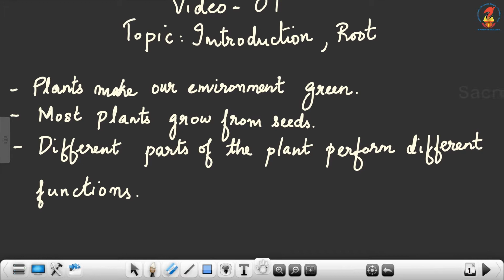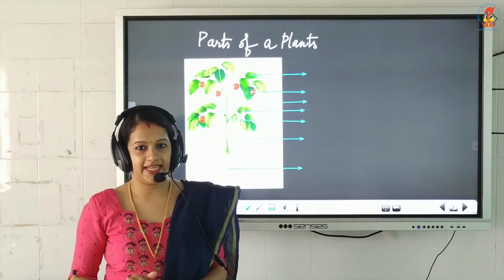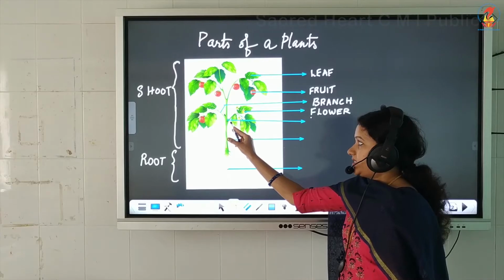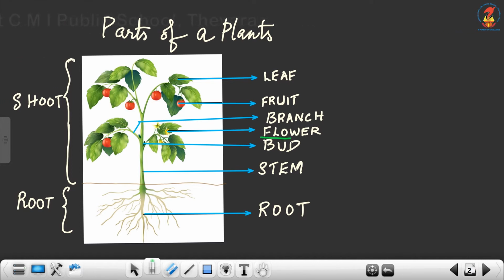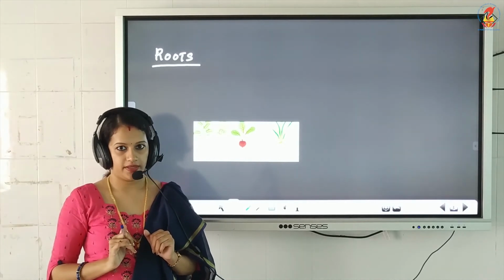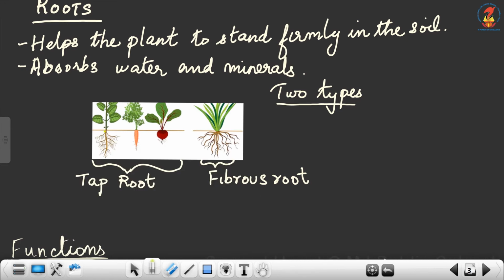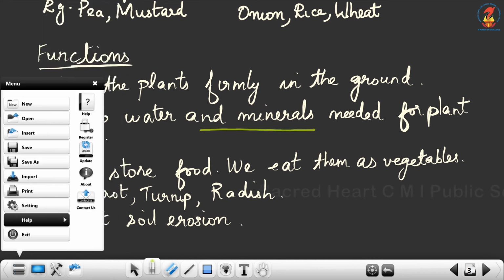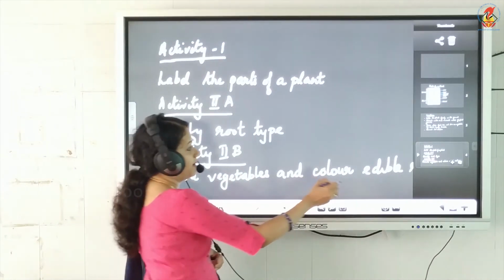EVS03 Worksheets Chapter 02 Parts of a Plant Video 01 Introduction